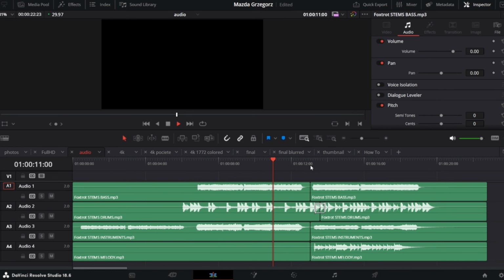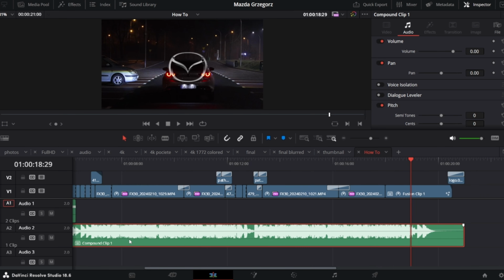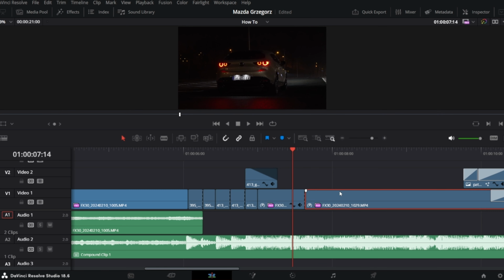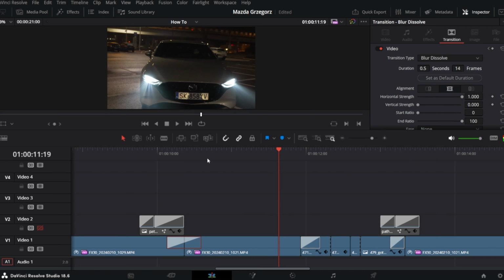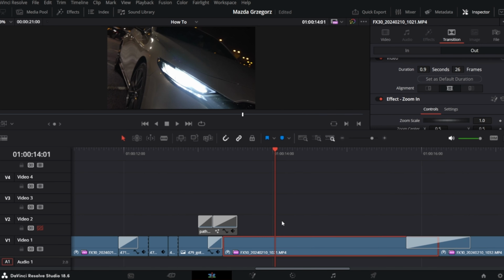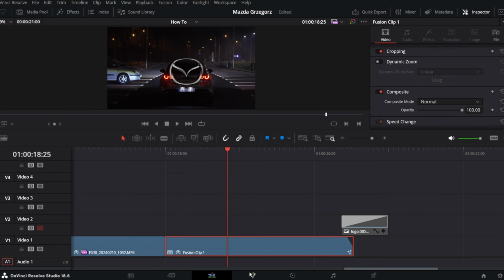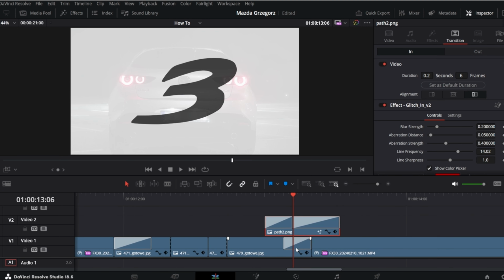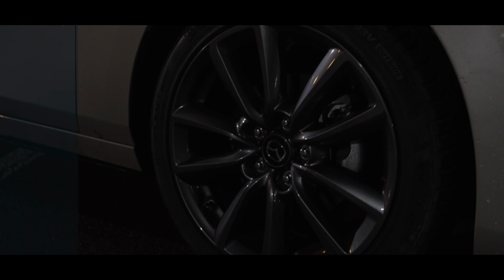Insights Into Creating Short Product Demo / Commercial | Timeline Breakdown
This is one of the way you can approach the edit process when creating a short video / commercial/ demo / trailer featuring a product like a car.